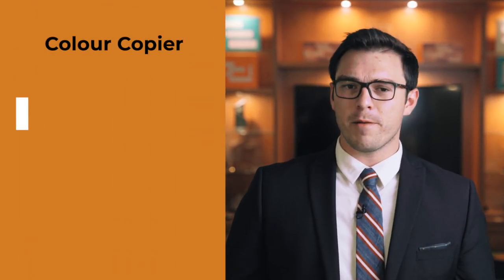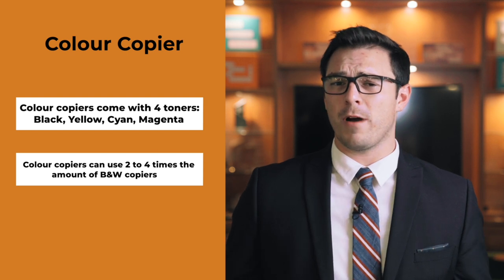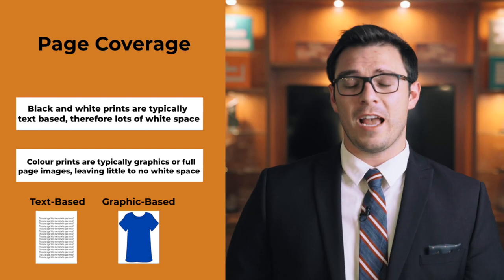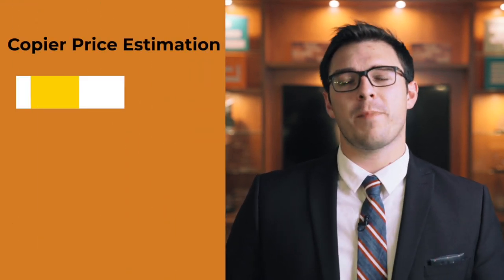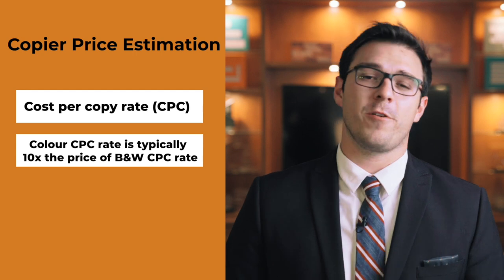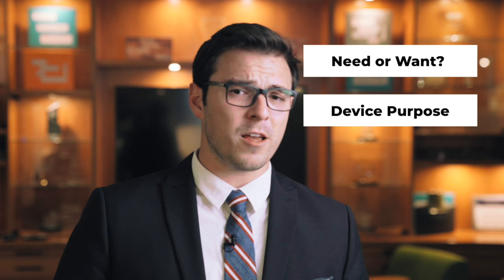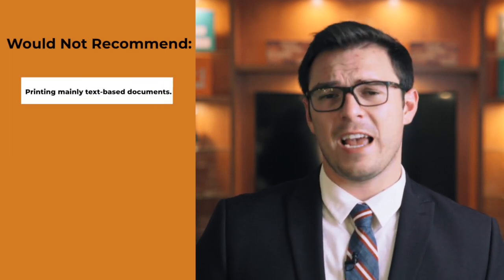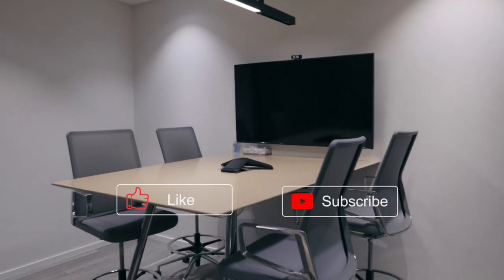Colour Vs. Black and White Printers - Why Does Colour Cost More?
What is the difference between colour and black and white printers?  Why is it more expensive to print in colour than black and white? In this video, we'll compare how colour and monochrome (B&W) printers work differently as well as cover all the factors that impact why you pay more to print in colour.

Our own expert William Page will give you the key questions you need to ask yourself before buying a colour printing device.

Jump Ahead:
Reason #1- 4 Toner Cartridges Vs One 0:46
Reason #2 - Colour Printing Requires more Page Coverage 1:15
Cost Per Copy Rate - 1:52
Recommendations - 2:24
Key Questions To Ask Before Buying - 2:32

Head over to our blog for more content about furniture, technology and ergonomics: